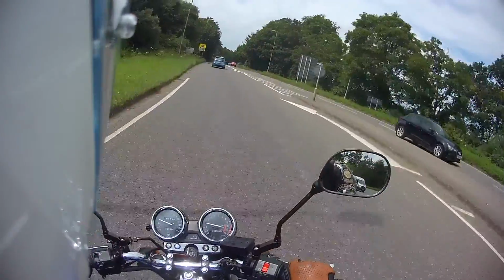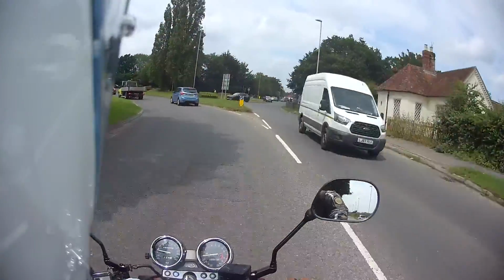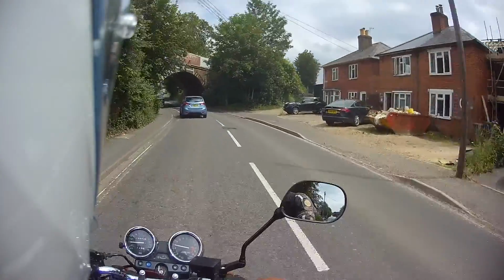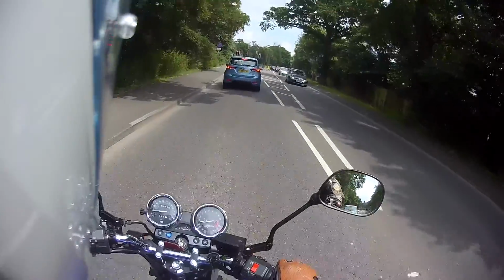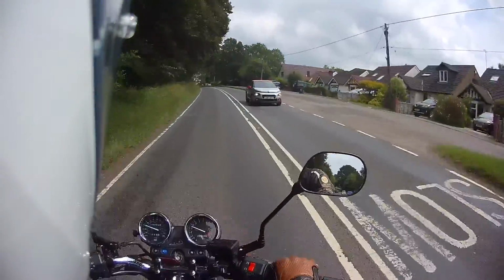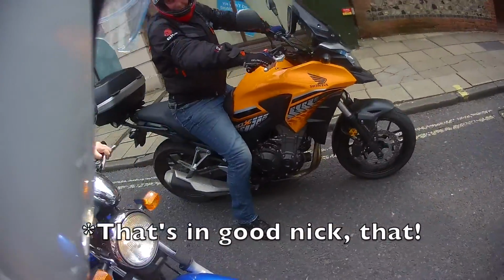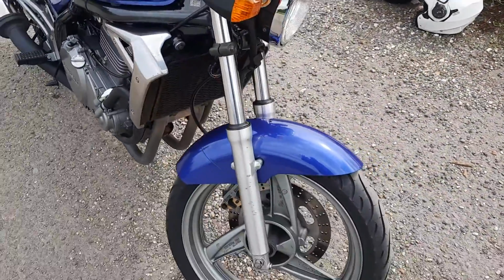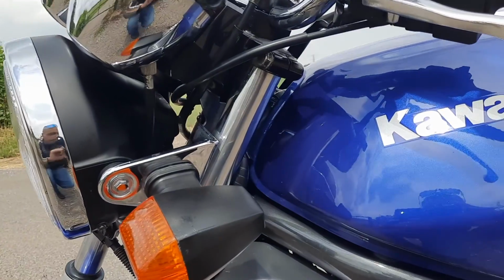I bought a 1999 Kawasaki ER-5 in 2021 - and it's very decent!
Title says it all really. I bought a really nice condition ER-5, and in this video I just waffle about my history with bikes and how nice this particular ER-5 is. Cheers for watching. If you also own an ER-5, let me know your thoughts and experiences in the comments!